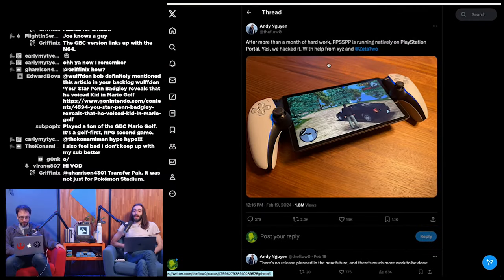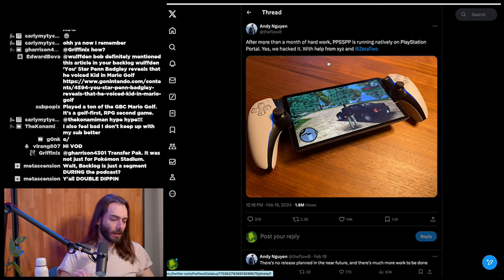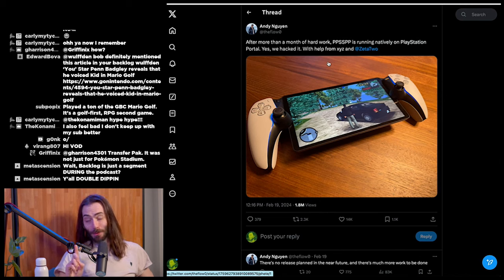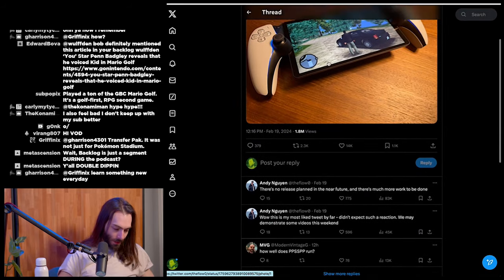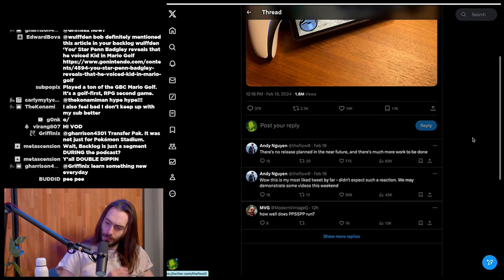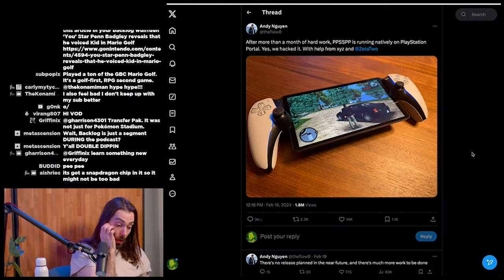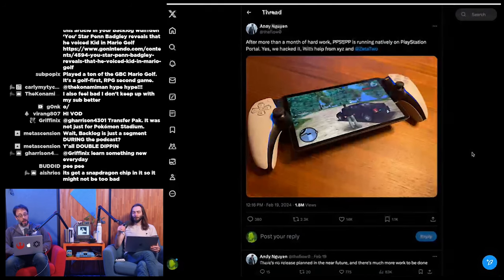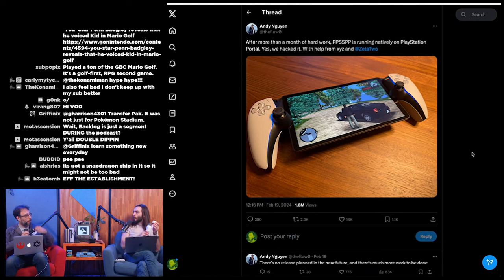The Playstation Portal has been HACKED!!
The Playstation Portal has been hacked to play PSP games. Could this finally make the device useful?

Wulff Den
696 Old Bethpage Rd # 508